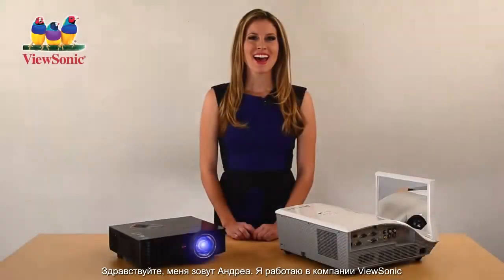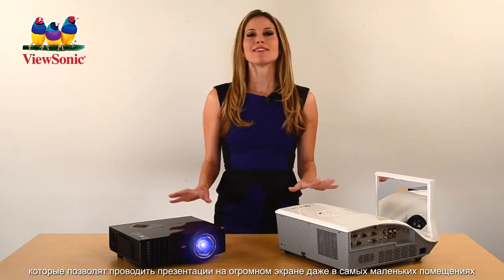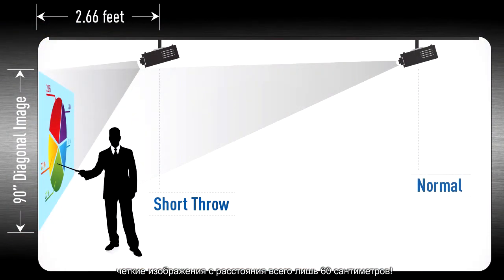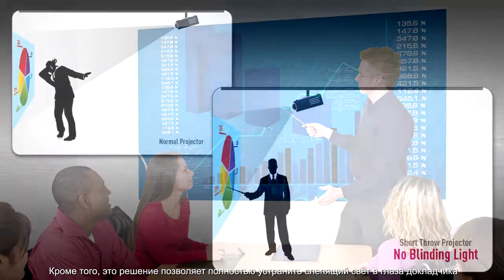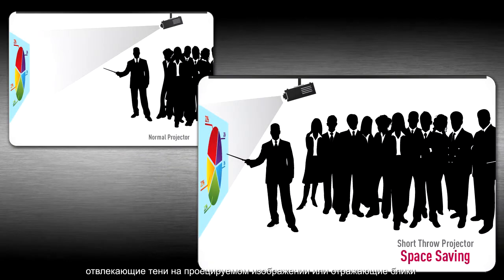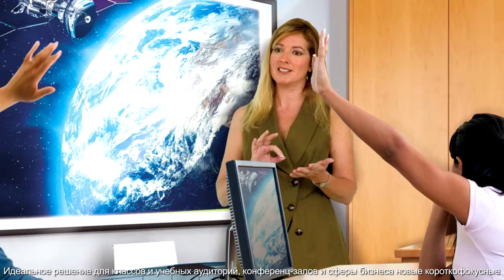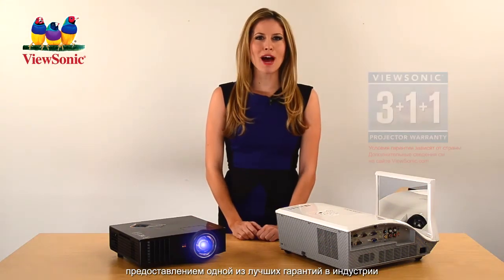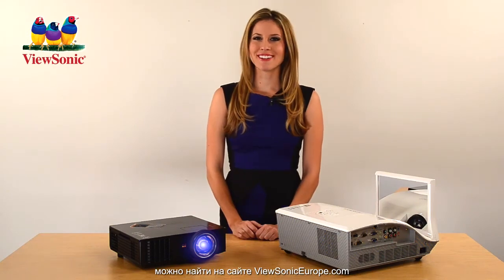SHORT AND ULTRA SHORT THROW PROJECTORS DEMO VIDEO RUSSIAN SUBTITLE